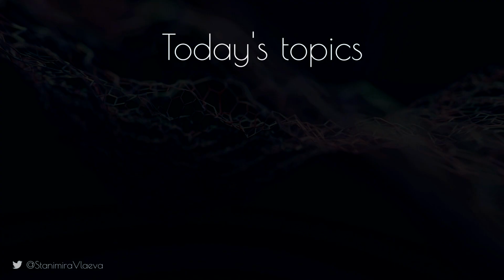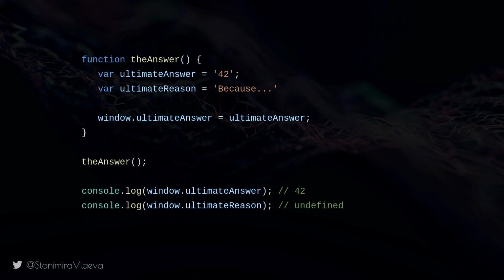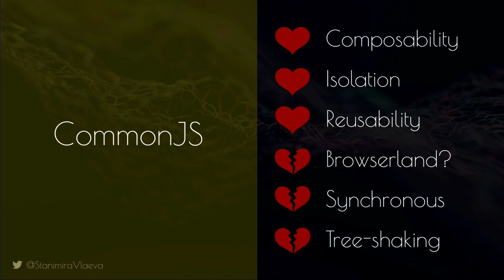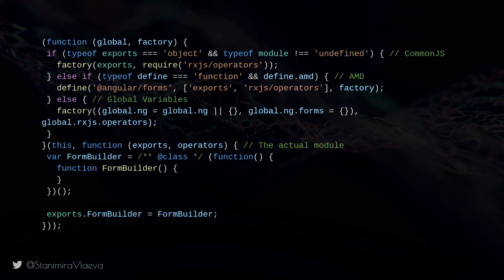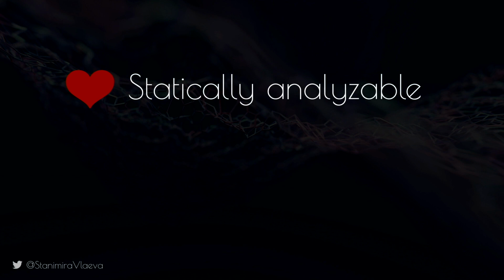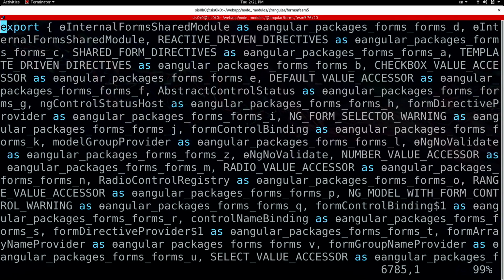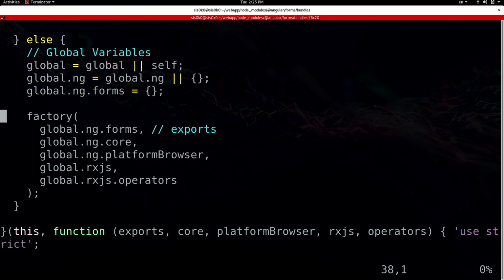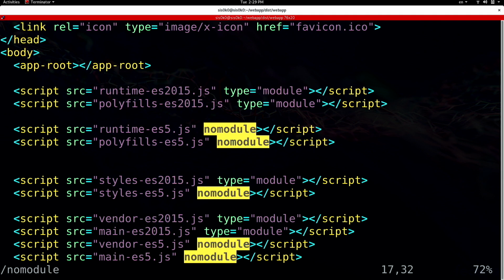The Hitchhiker's Guide to the Modular Galaxy by Stanimira Vlaeva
We have 20 minutes before Earth gets destroyed. Let's find out the answers to the module questions we always wanted to ask but were too afraid to! What's the difference between ESModules and NgModules?Are JavaScript Modules the same as ESModules?What modules are produced when you build an Angular application?Do browsers support JavaScript modules?What's the right way to distribute Angular libraries?Why is 42 the Ultimate Answer of Life, the Universe and Everything?